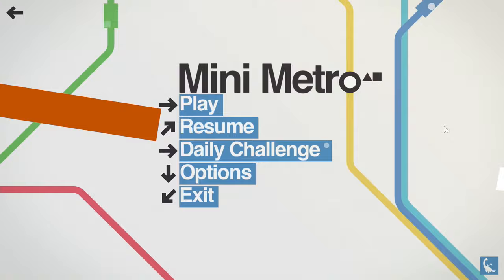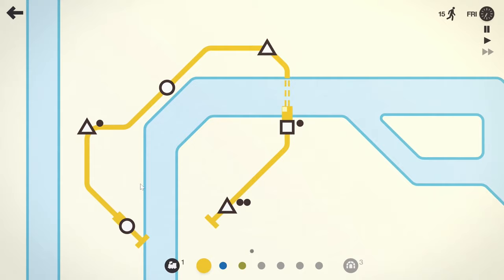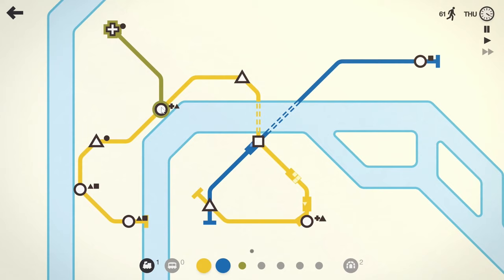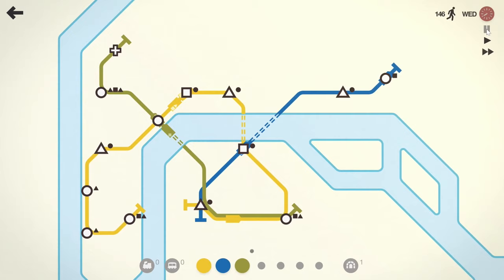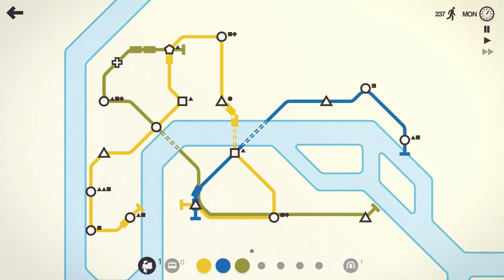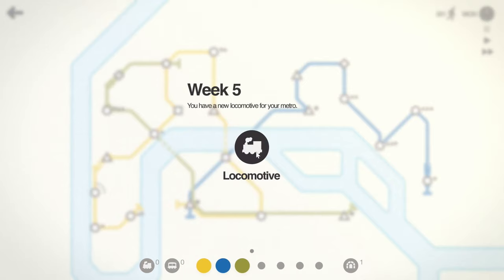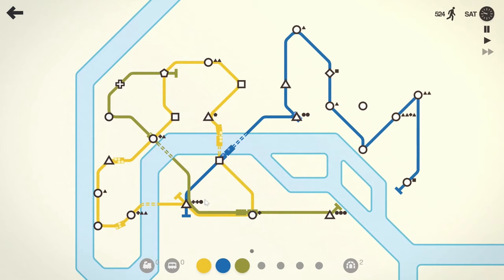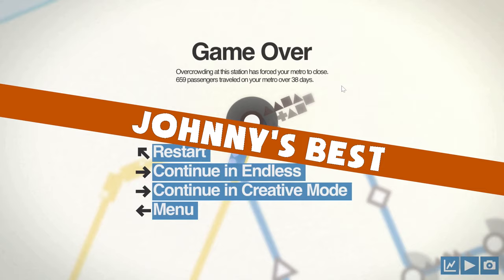Mini Metro: Paris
I build a metro system in Paris using Mini Metro.